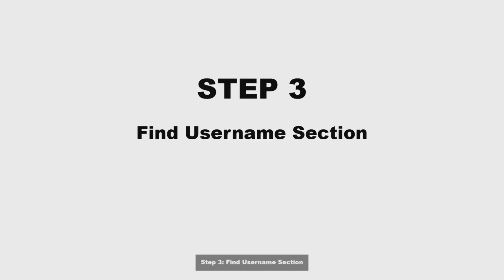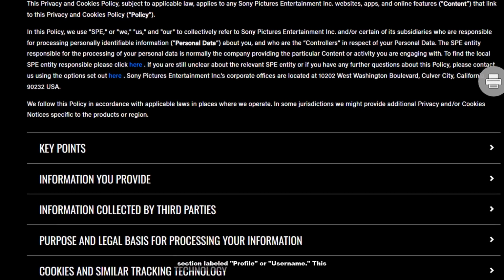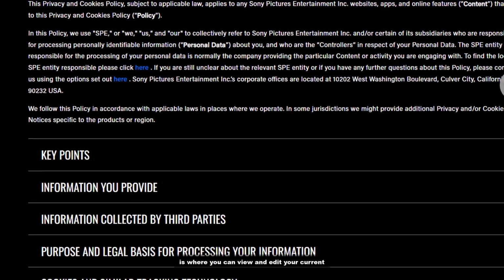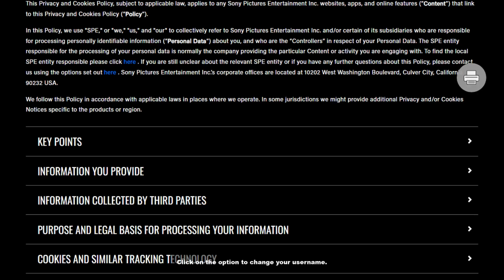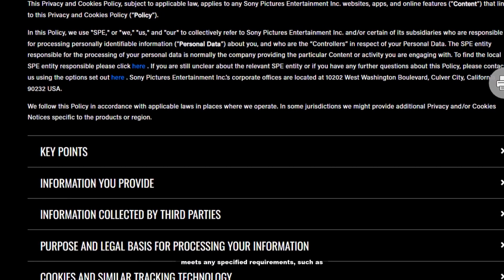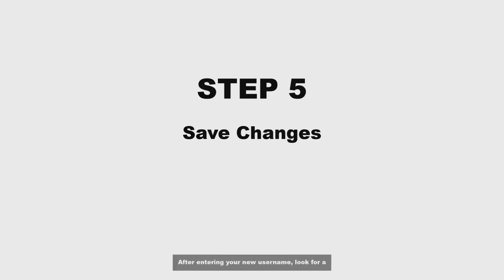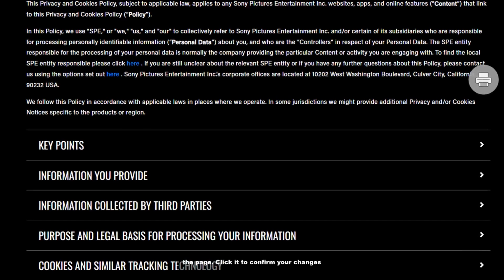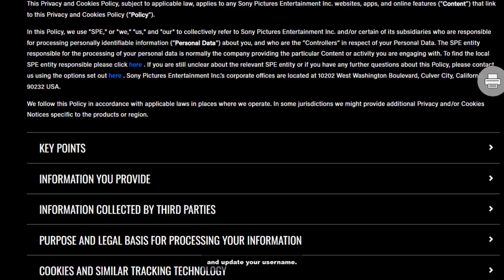How To Change Username On Crunchyroll 2025 (2026)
In this video, we will guide you through the process of changing your username on Crunchyroll in 2025. If you're looking to update your profile or simply want a fresh start, this tutorial covers all the steps you need.